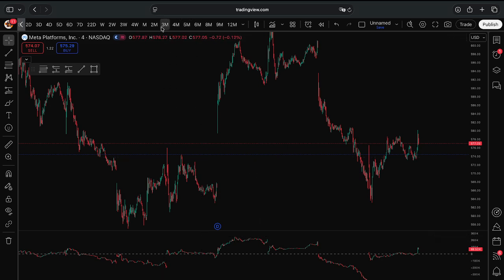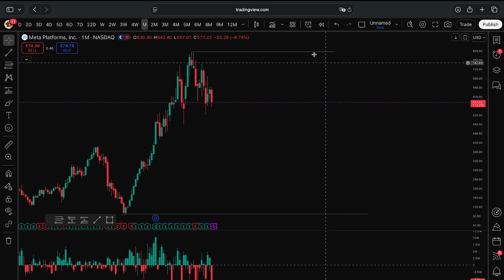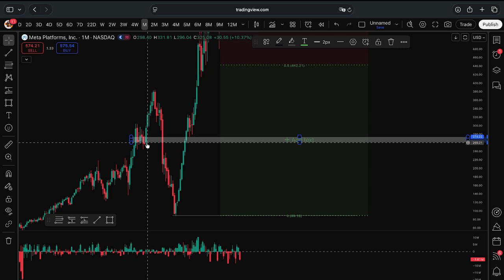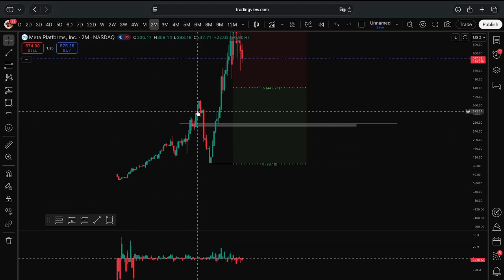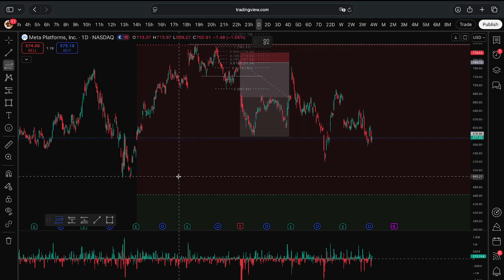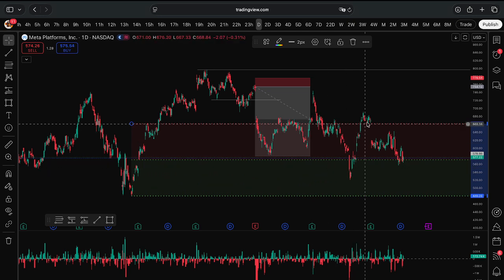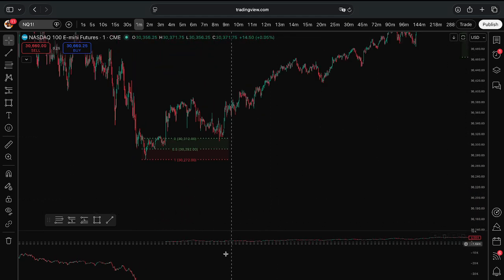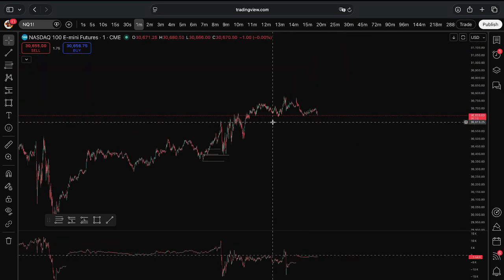Find Better Entries Today — Ranges, Premium & Discount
Premium & Discount Zones Explained | Range Trading Part 1
Most traders enter at the worst possible price. They buy when it's expensive, sell when it's cheap — and wonder why their stops keep getting hit.
In this video, you'll learn how professional traders use ranges, premium, and discount zones to find high-probability entries that smart money actually takes.
You'll learn:

→ How to identify a valid trading range

→ What premium and discount actually mean (and why most traders get this wrong)

→ The equilibrium level and why it matters

→ How to find entry zones with real edge — not random support and resistance

→ A simple framework you can apply to any chart, any timeframe
This is Part 1 of the Technical Series — a step-by-step breakdown of how to actually read price the way institutions do.
▶ Coming next: Part 2 — [Topic, z.B. "Identifying Real Liquidity"]

💬 What's the worst entry you've ever taken? Drop it in the comments — we've all been there.